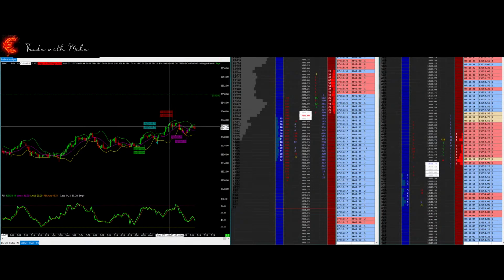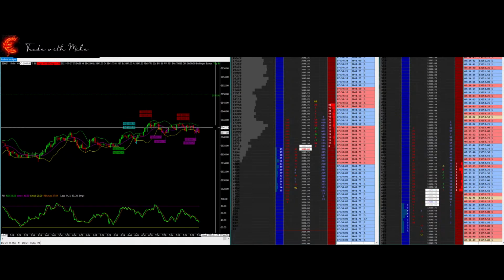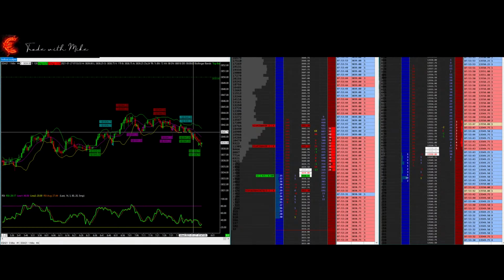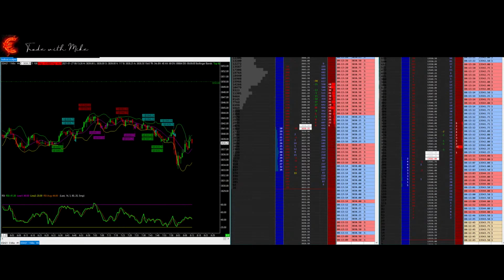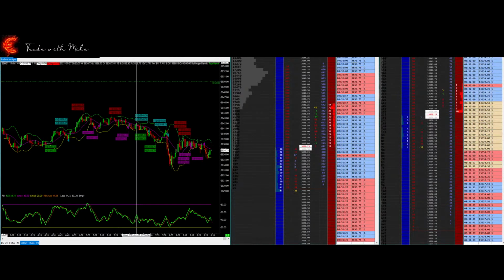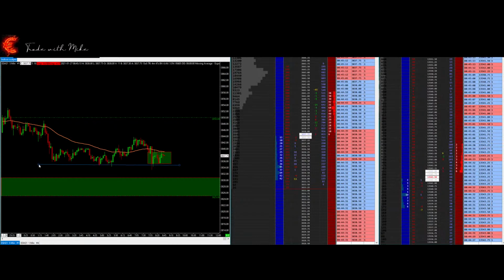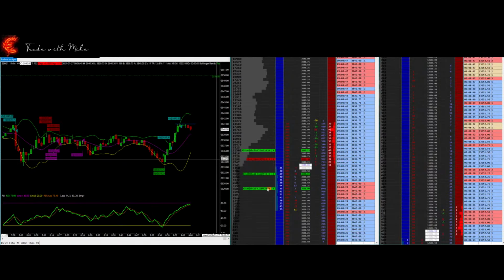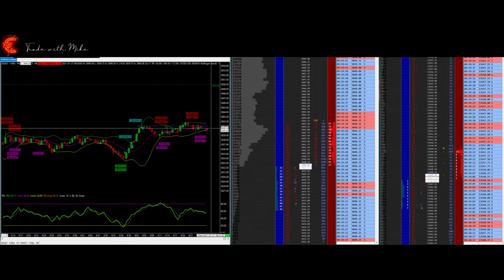Trade with Mike Live ES trading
Morning Live Trading ES